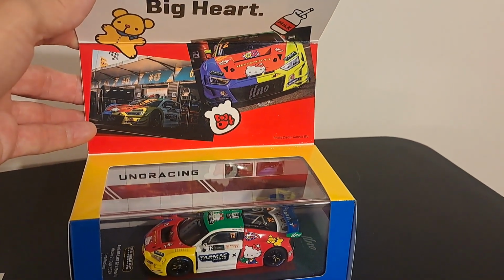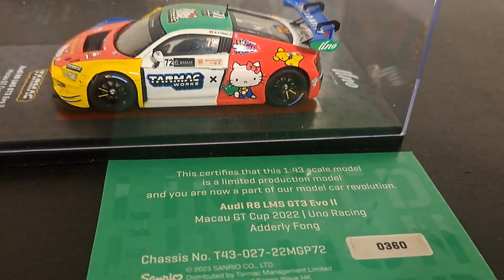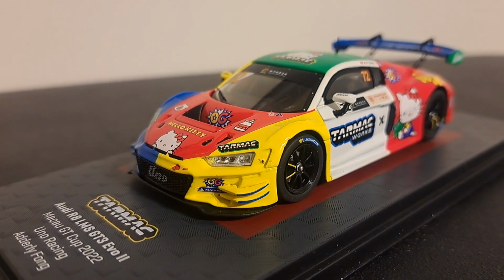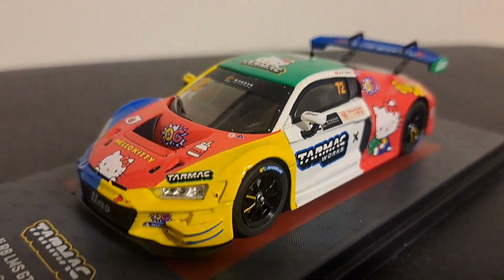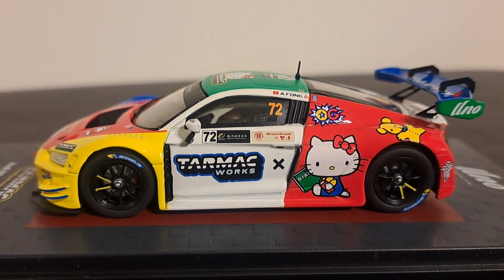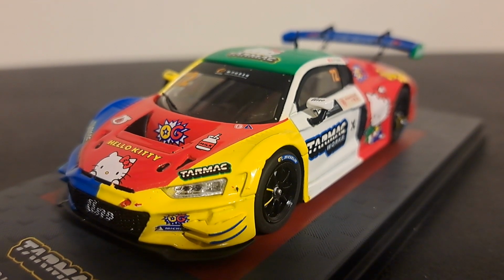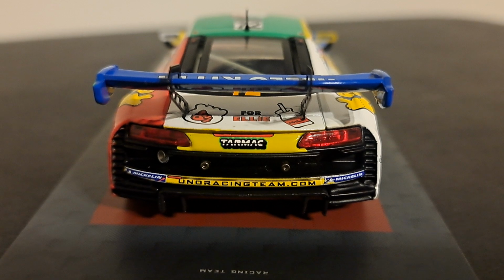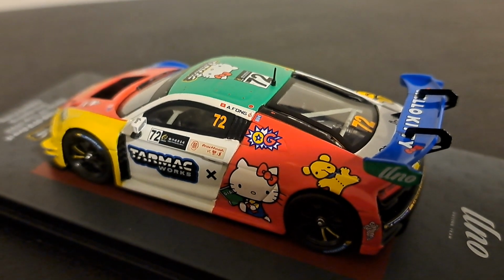Tarmac Works Hobby43 2022 Audi R8 LMS GT3 Evo II "Hello Kitty" in 1/43 scale.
Featured in this video is a 1/43 scale Tarmac Works Hobby 43, 2022 Audi R8 LMS GT3 Evo II: "Hello Kitty". This is a 1/43 scale resin model mounted on a plastic base with an acrylic jewel cover. The packaging is the best that I have ever seen in 1/43 scale. Each side of the box tells a story about the car, the driver, the race, and of course: Hello kitty.
The car itself is quite good and, what you would expect from Tarmac Works. The overall finish is quite good as well as graphics and details. However, in my opinion, it does fall short of the work of Spark, HPI, LookSmart, and TSM. It is closer to IXO work than the others. This should probably be no surprise as the companies do share licensing and may be related in some way, as IXO does not have a branded presence in 1/64 scale. Unlike IXO, this model seems to have had excellent quality control. Pricing is similar to that of IXO. I paid 40.00 including shipping from a Mexican seller on Ebay. Processing was timely as shipping.
This is the only Tarmac Works Hobby 43 race car that I own. Thus, it is difficult to make assumptions on one sample. But there, you have it.